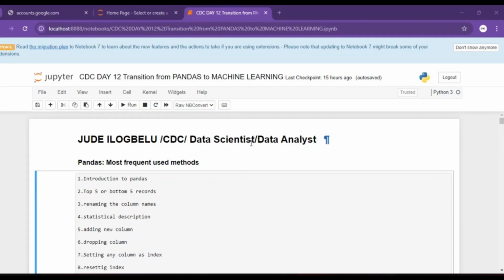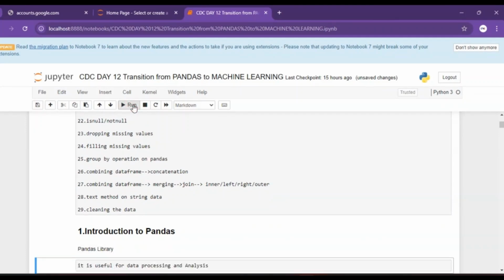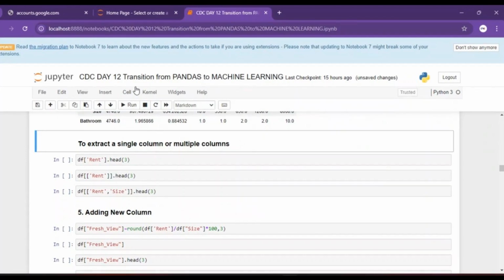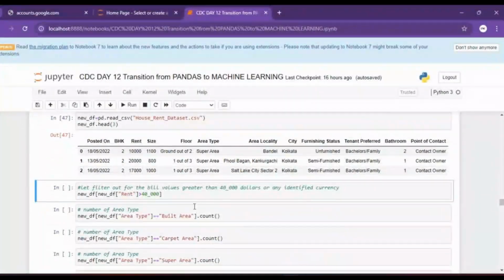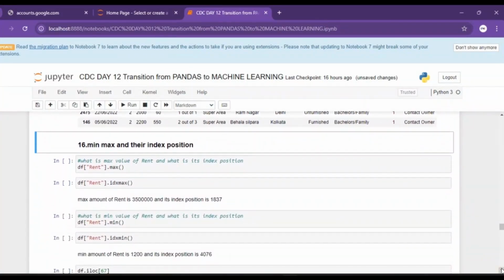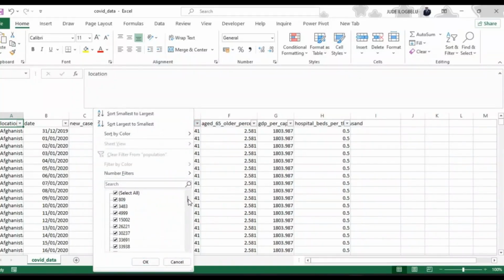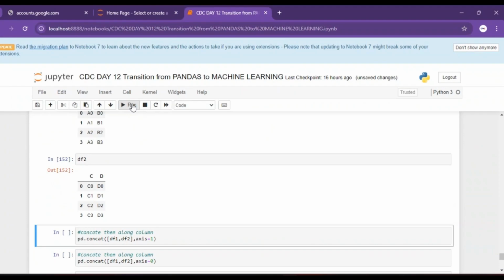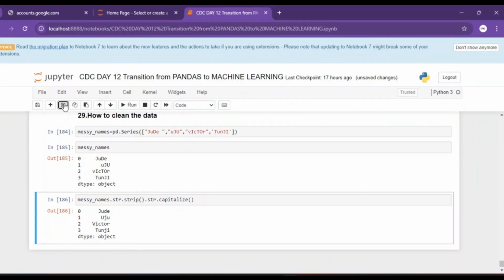CDC MACHINE L EARNING DAY TWELVE (PANDAS TO MACHINE LEARNING)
THE EMPHASIS WAS ON TAKING THE STUDENTS ON A KNOWLEDGE ENRICHMENT, STARTING  FROM THE SIMPLE APPLICATION OF PANDAS LIBRARIES TO MORE COMPLEX ACTIVITIES OF MACHINE LEARNING